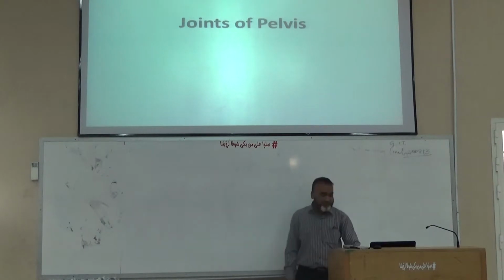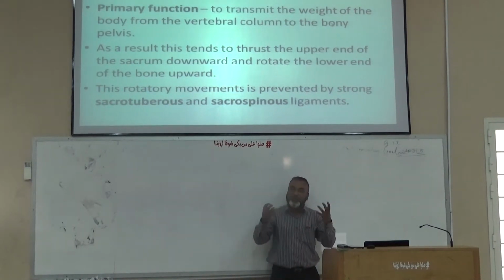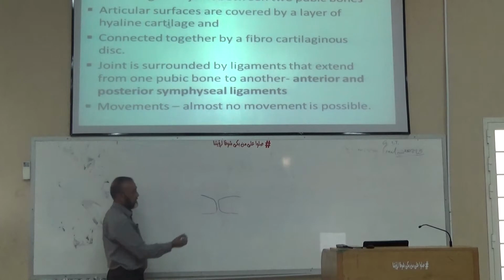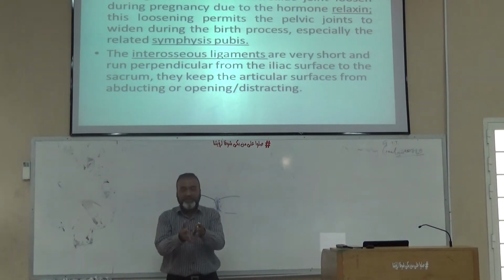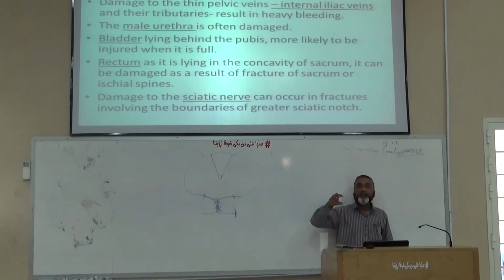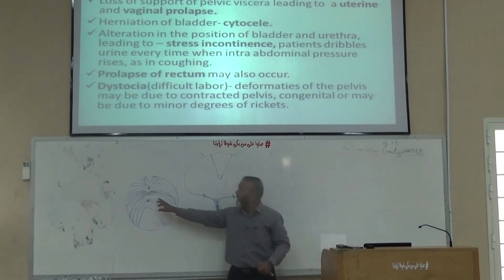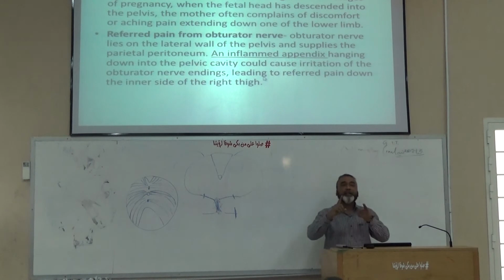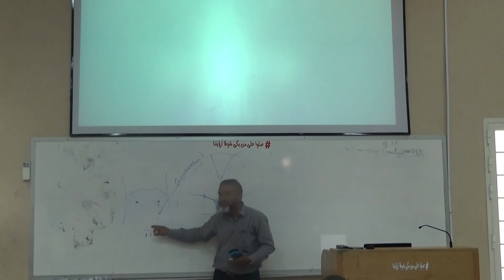Urogenital block lec3 Dr Mozher